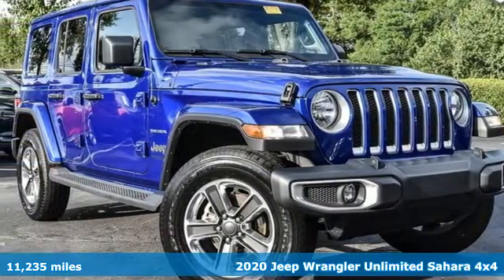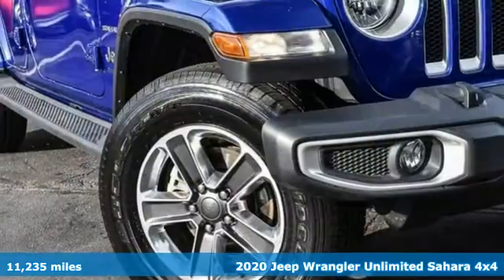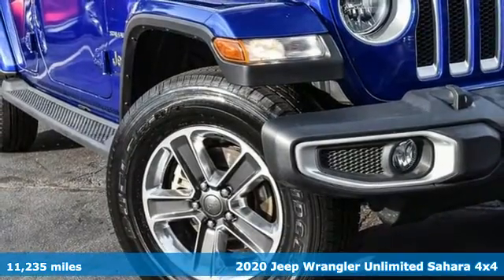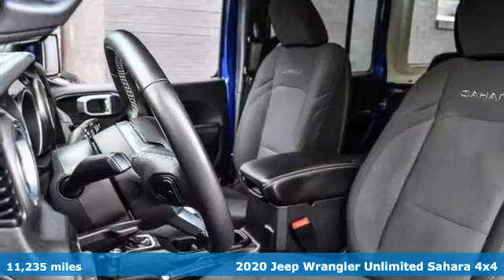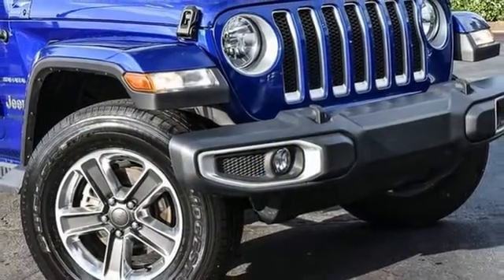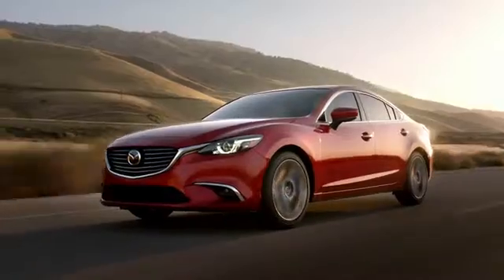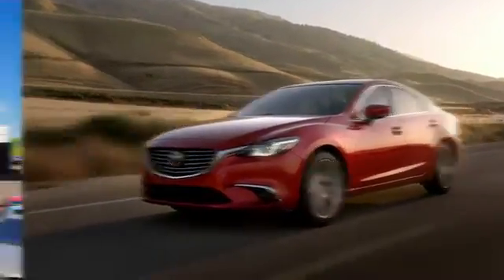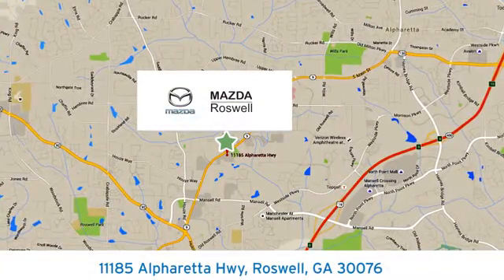Used 2020 Jeep Wrangler Roswell GA Atlanta, GA 9258P - SOLD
Year: 2020
Make: Jeep
Model: Wrangler
Trim: Unlimited Sahara
Engine: 2.0L I4 DOHC
Transmission: 8-Speed Automatic
Color: Blue
Interior: Black
Mileage: 11235
Stock #: 9258P
VIN: 1C4HJXEN9LW116215
Recent Arrival! Clean CARFAX.brbrOcean Blue Metallic Clearcoat 2020 Jeep Wrangler Unlimited Sahara 4WDbrOdometer is 3943 miles below market average!

Address:
11185 Alpharetta Hwy